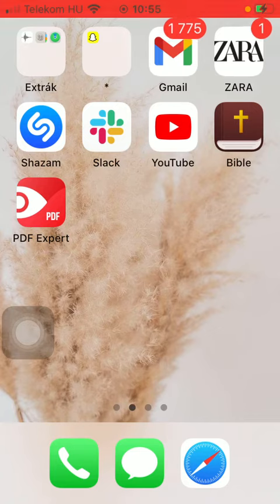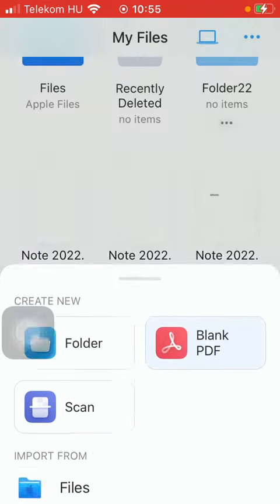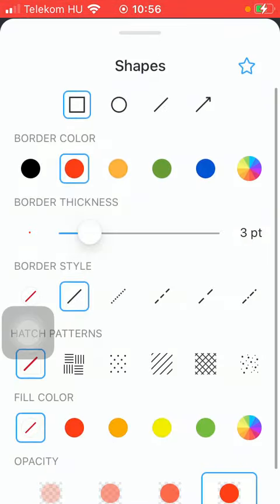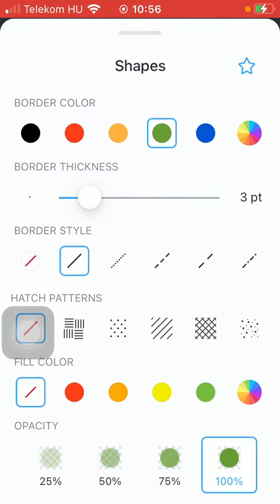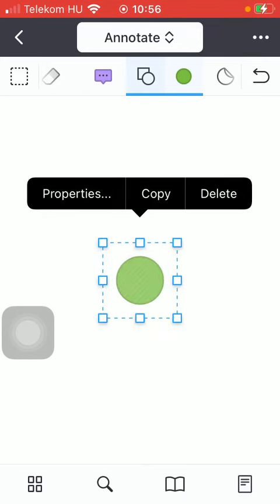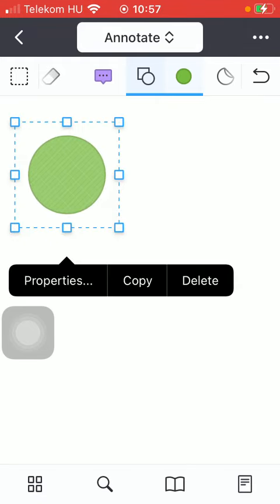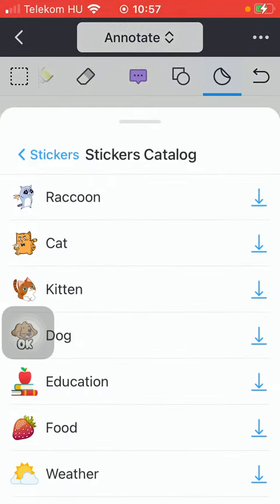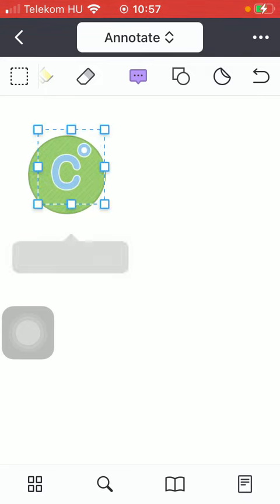How to insert shapes and stickers to PDF Expert file?